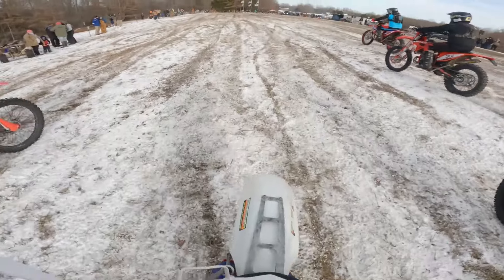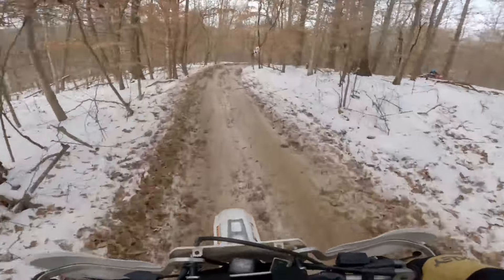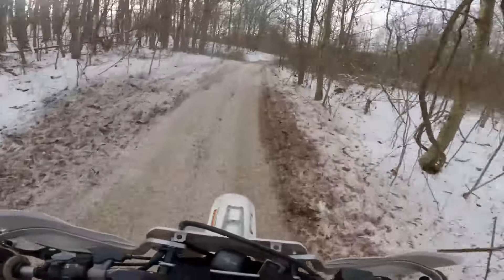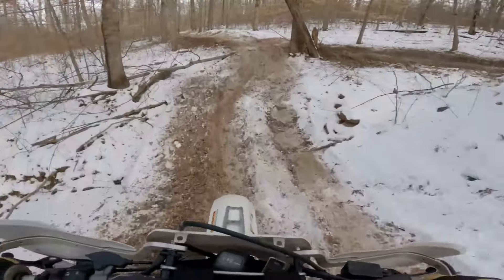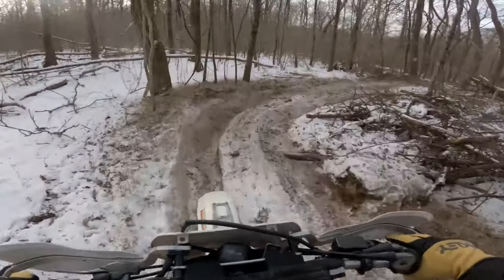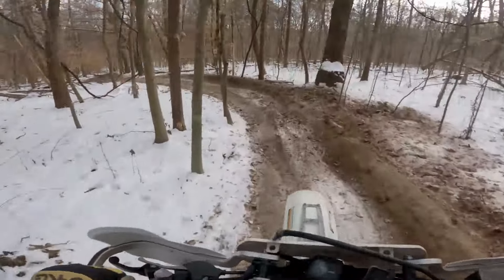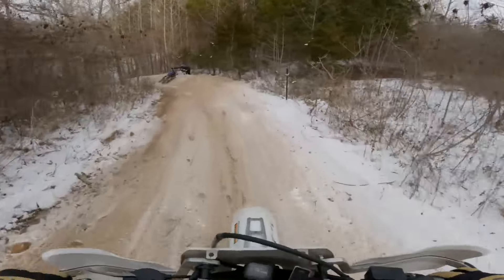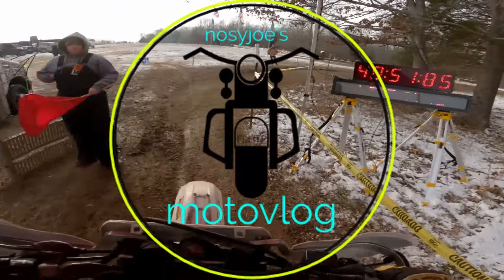Crazy Ice Race! | '23-24 MSXC Glacier Run | 1993 XR600R | Senior C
Lap 1 of 3 in row 16 seeing some action as guys try to keep their bikes upright on a super slick course. High of 27*F and frozen ground all week led to some grueling conditions for this harescramble. The big thumper did pretty well, all things considered.